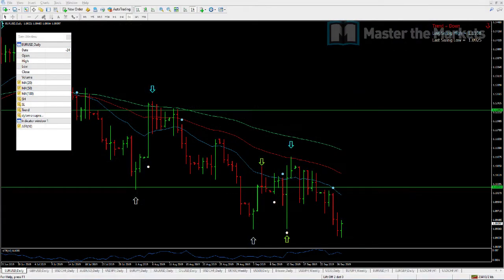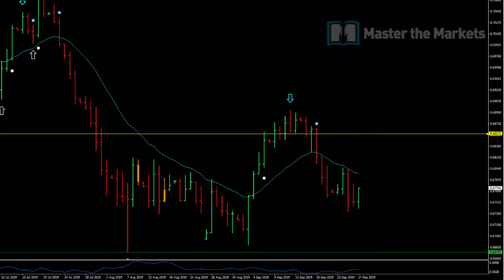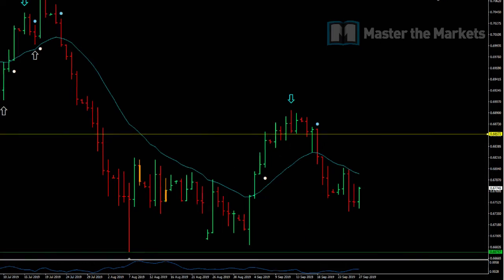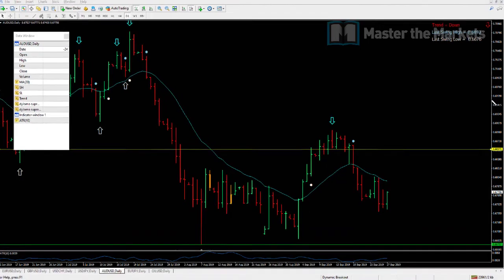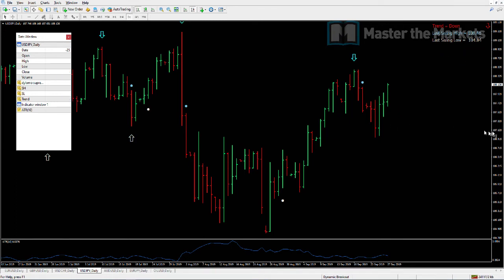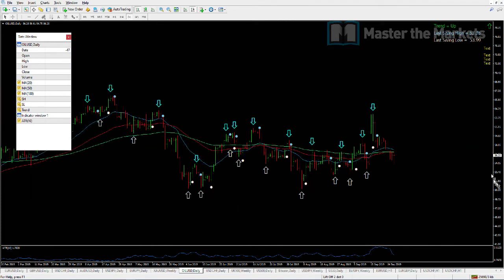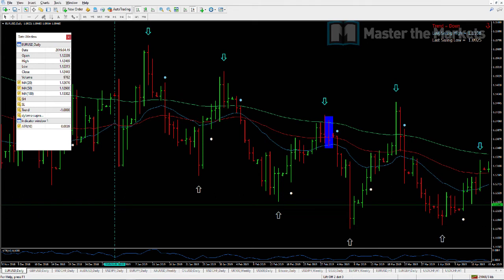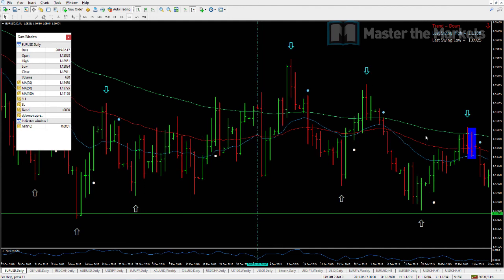Market Update 27/09/2019, +1.48% £1480 Up and a Backtesting Tip